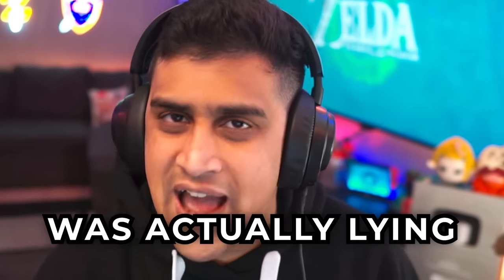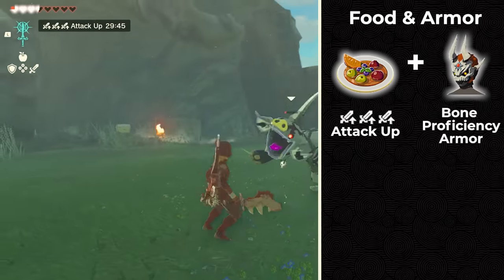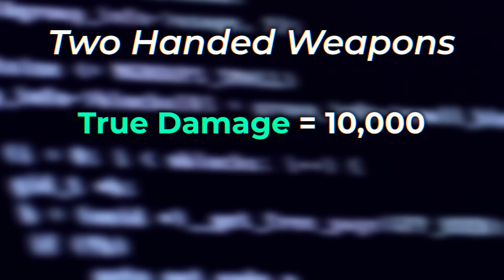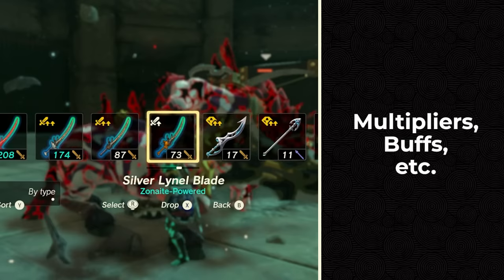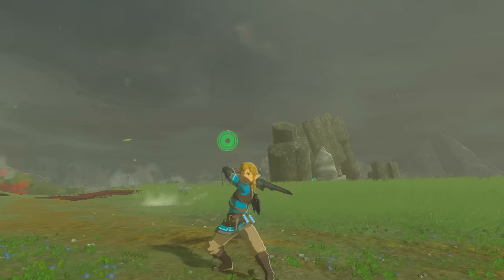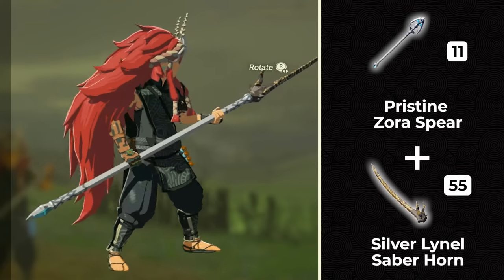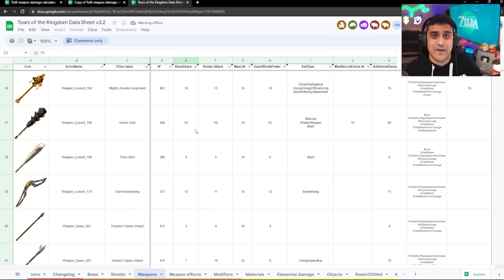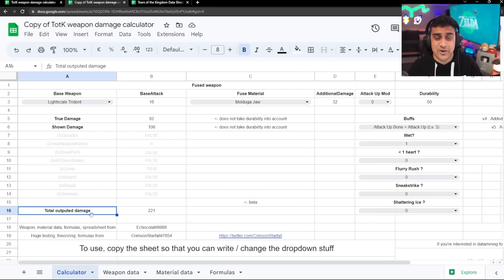SECRET Weapon Nerfs & Buffs That Nintendo Hid From Us!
Weapon Buffs and Nerfs, Developers hid the numbers from us in Zelda Tears of the Kingdom. There are 3 main Melee weapon types in the game: Single Handed Weapons like your sword, 2 Handed Weapons like claymores, and Spears in TOTK that are discussed in this video and we discuss the  “Shown Damage” and “True Damage”. Nintendo actually hid the True Damage numbers from us especially for Spears.